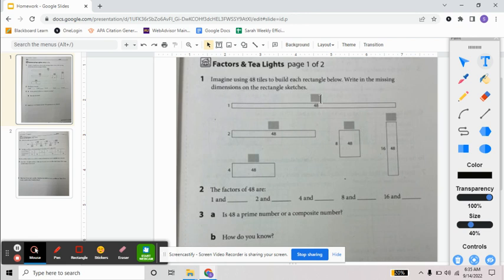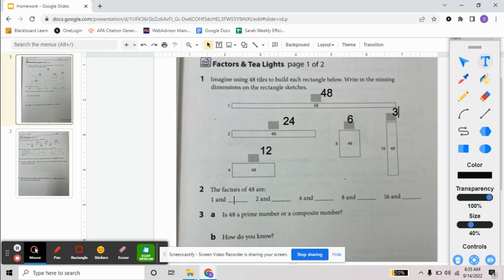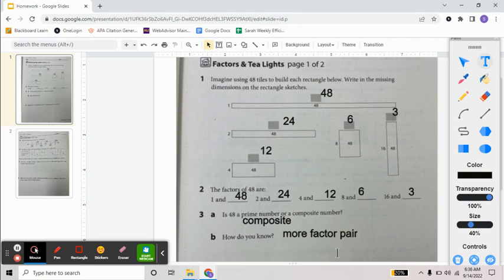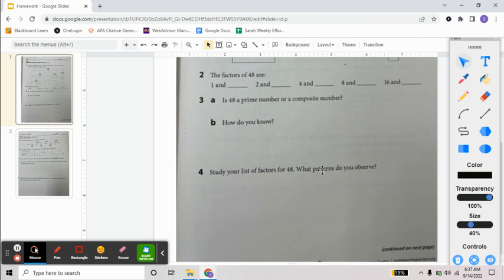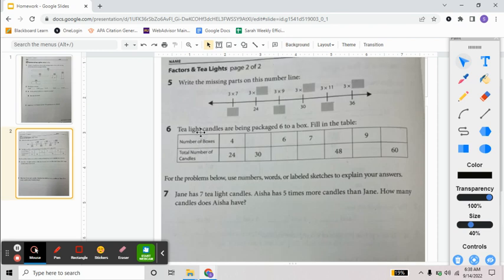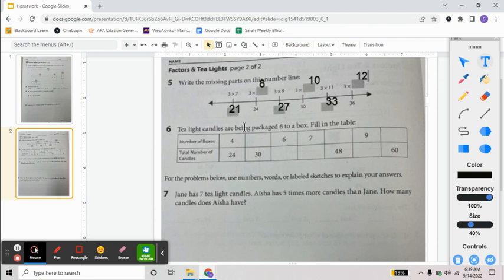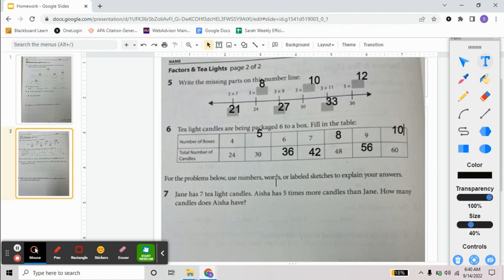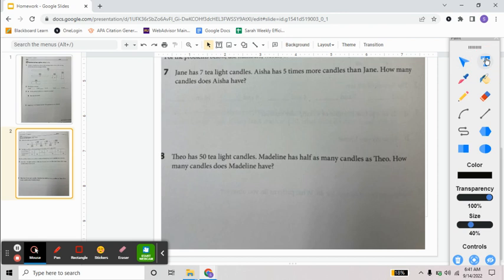Unit 1 homework 2